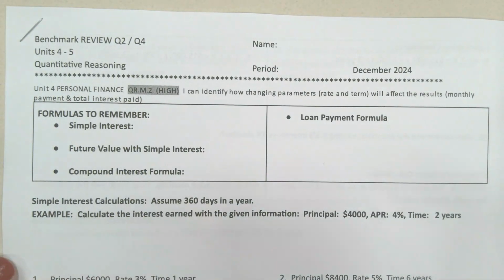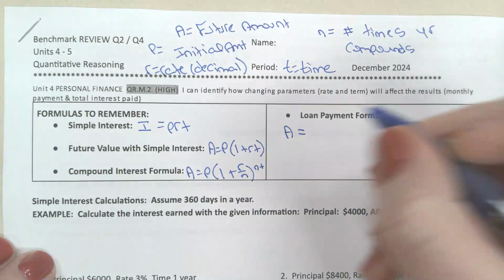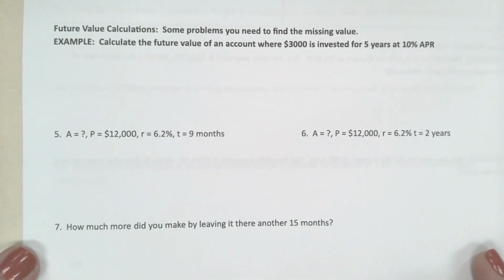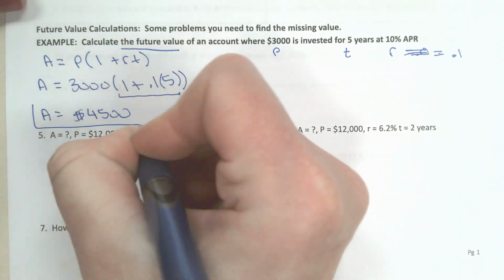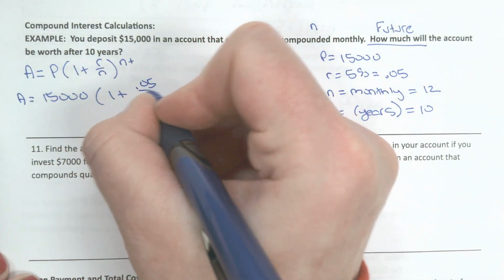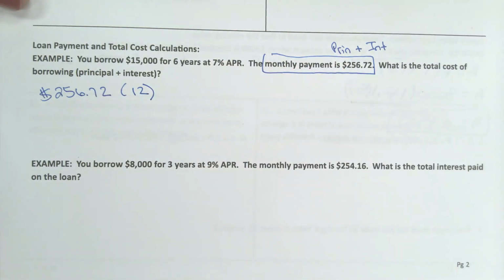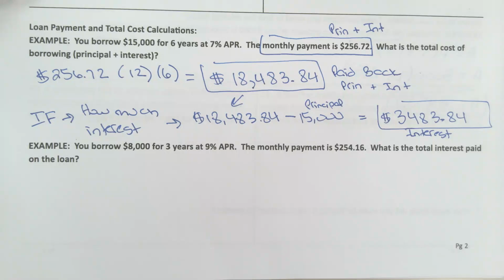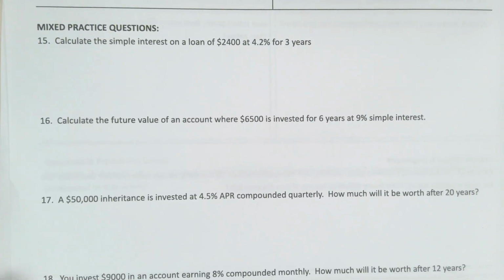Q2 Benchmark Review, Part 1 (Quantitative Reasoning 2024)